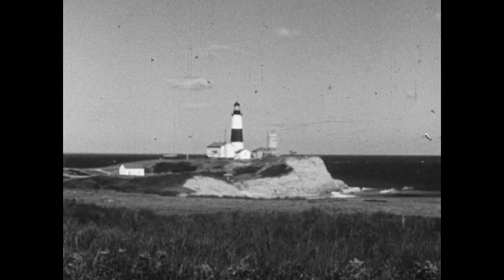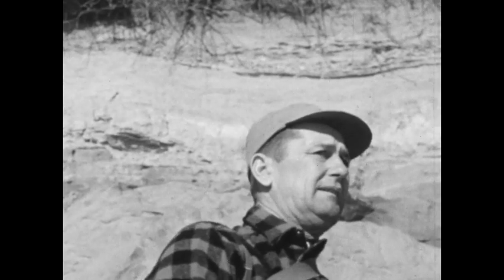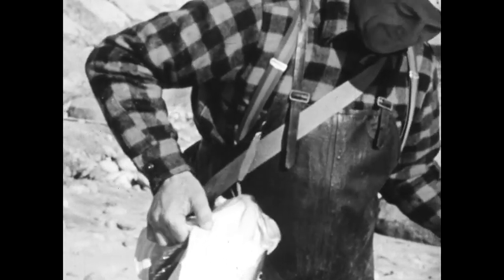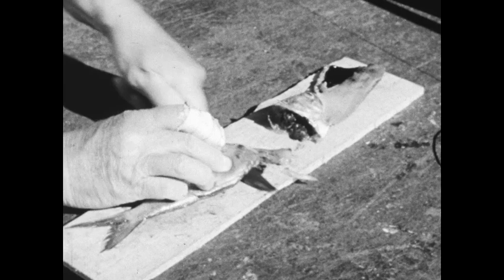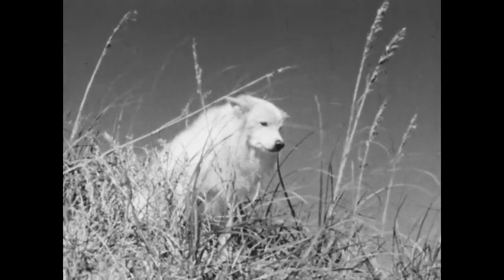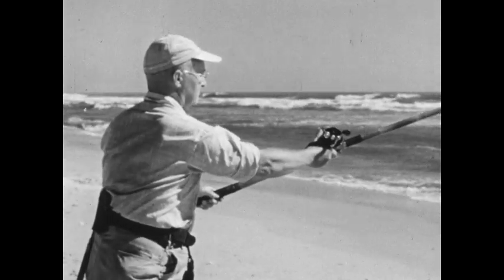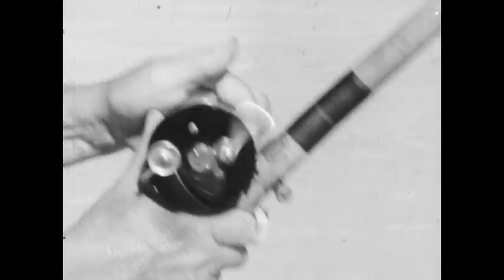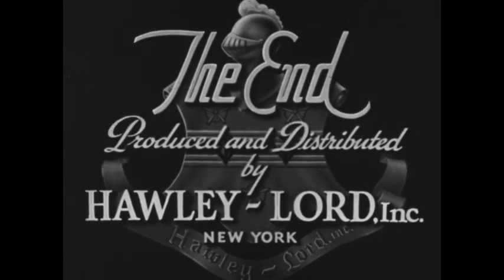Channel Bass And Stripers (1947)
Champion surf-casters fight champions of the surf off Montauk Point and Cape Hatteras